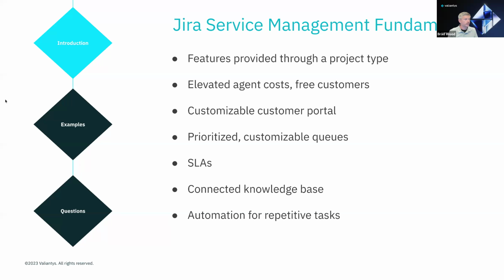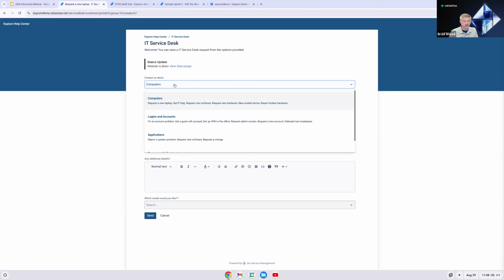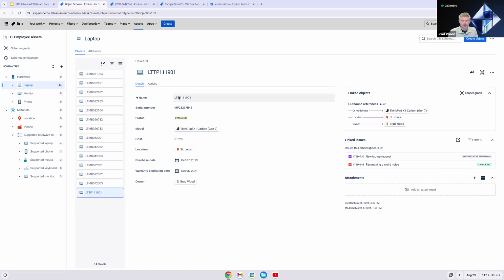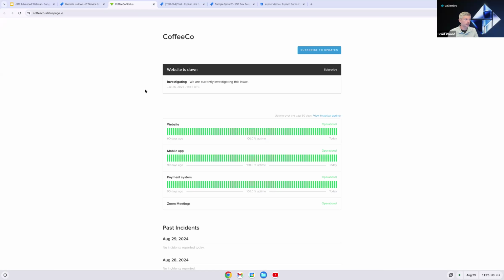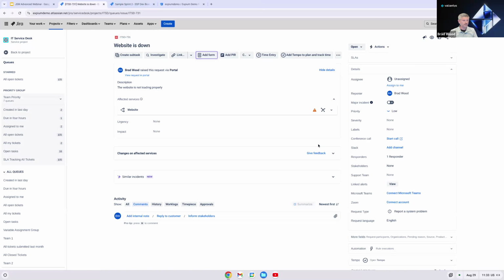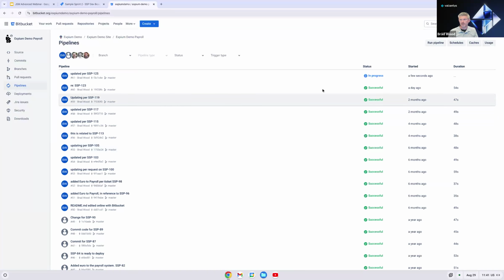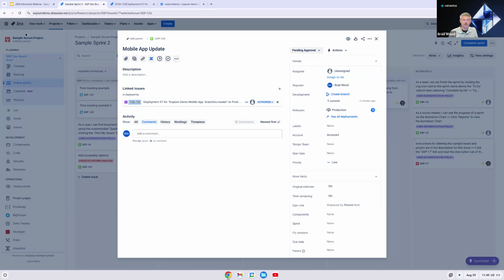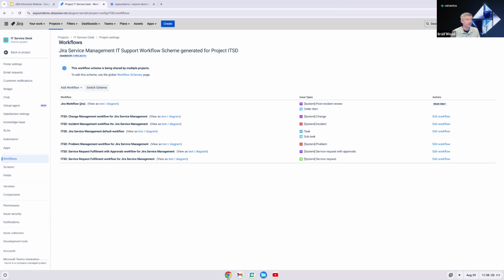Jira Service Management for ITSM | August 2024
In this free 1-hour advanced webinar, Valiantys' Atlassian Certified Experts demonstrate Atlassian’s full suite of ITSM tools. Observe case studies for incident management, change management, service management, and asset management using Opsgenie, Bitbucket, Statuspage and Insight in collaboration with Jira Service Management.

Outline:
• Builds off JSM Fundamentals
• Takes an in-depth look at Service Request Management
• Incident Management, Change Management, and Problem Management
• Shows integration with Insight, Opsgenie, and Statuspage
• Shows deployment management with bitbucket for Change requests, Incidents, and Problems